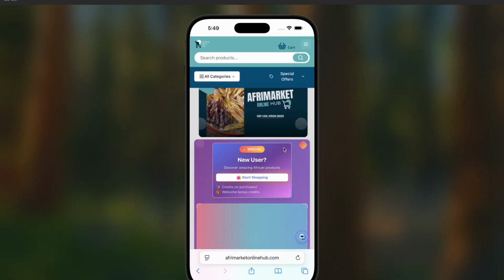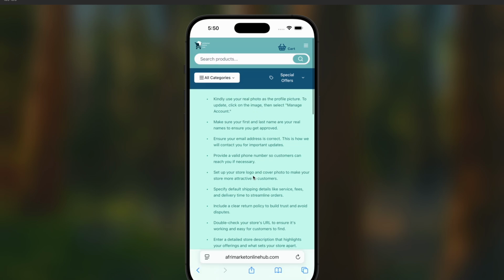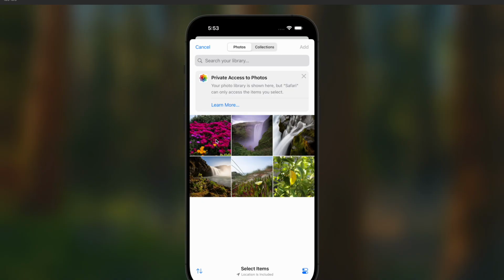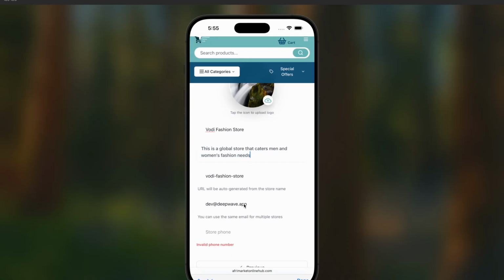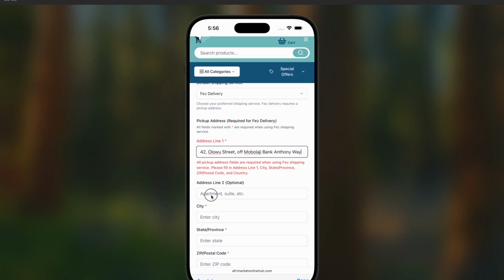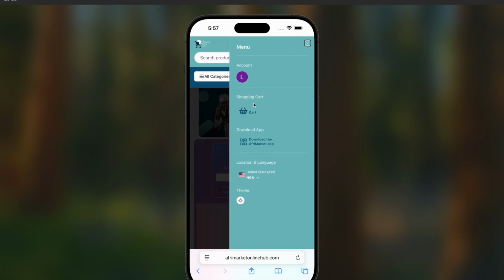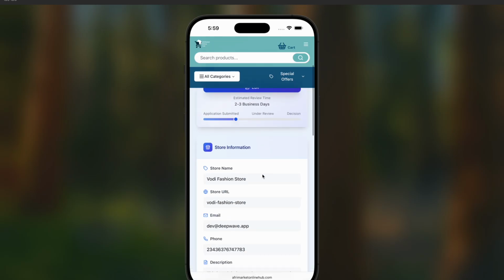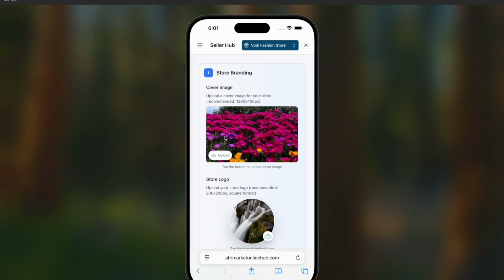Seller Onboarding Mobile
Watch this video to help you get started as a seller on AfriMarket.